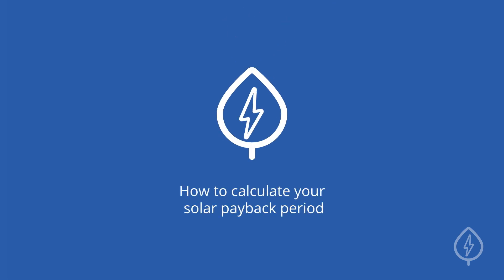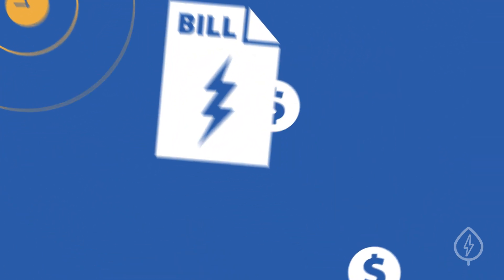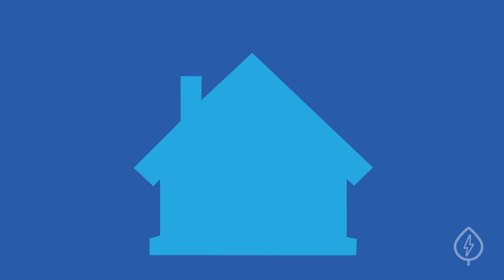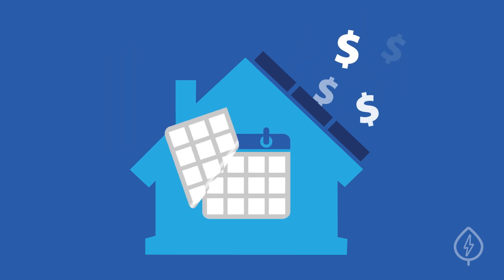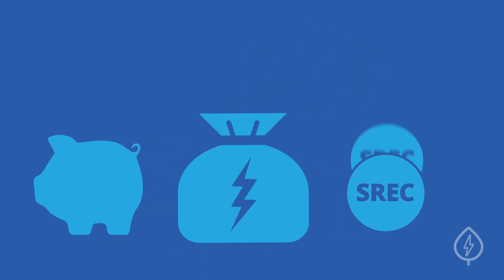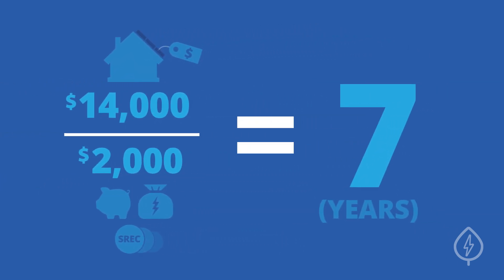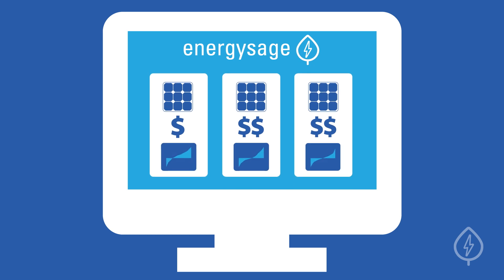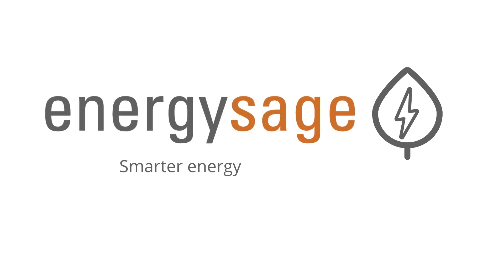How to Calculate Your Solar Payback Period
Installing solar panels allows you to generate free renewable electricity from the sun. Over time, these savings on your electric bill add up, and eventually offset the upfront cost of going solar. The time it takes for you to “break even” on your solar investment is known as the solar payback period.

So how can you calculate your payback period?

First, you’ll need to know your net cost of installing solar. This is the pricetag of your solar installation minus all applicable tax credits, rebates and other incentives.

Second, you’ll have to calculate the annual financial benefits you’ll get from your new solar panel system. These benefits include what you’re saving on electricity bills each month, plus any incentive payments you’ll get based on your solar production, such as solar renewable energy credits -- or “SRECs” for short.

Finally, divide your net upfront cost of going solar by your total annual benefits. The result will be an estimate of the number of years it will take for you to break even on your solar investment. In many parts of the country, people are breaking-even on their investment in under 8 years!

On EnergySage, we do all the math for you. All quotes automatically calculate your estimated payback period based on your system size, electric bill, federal and local solar incentives, and much more.